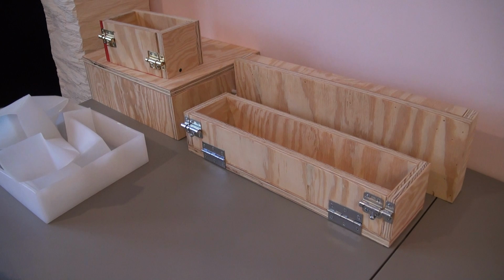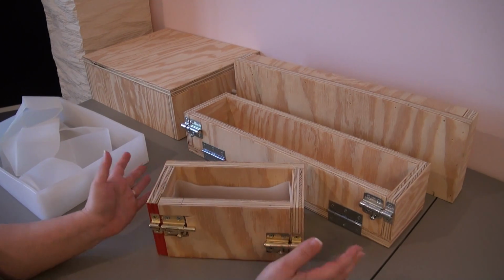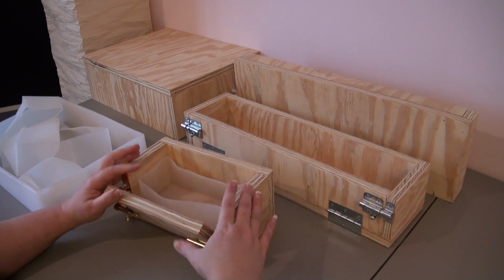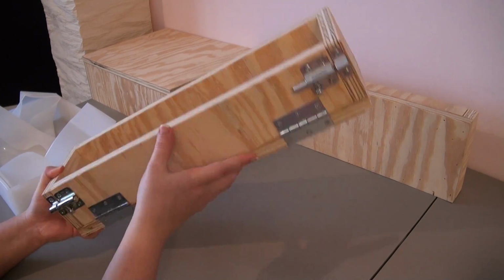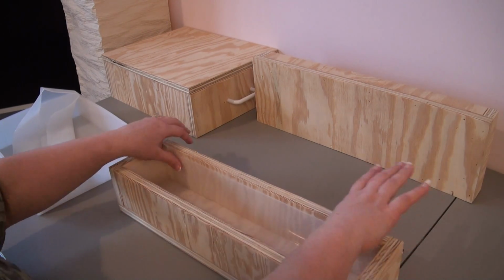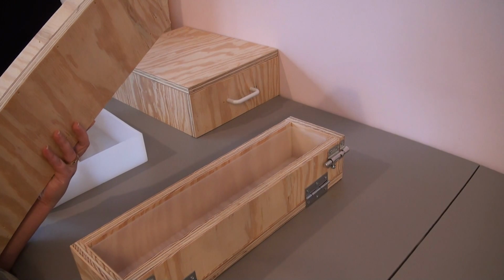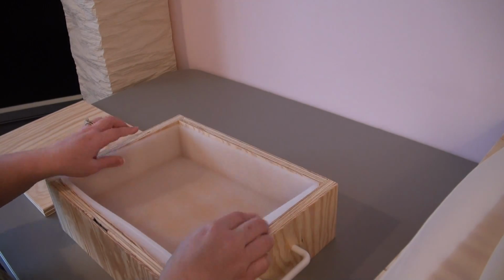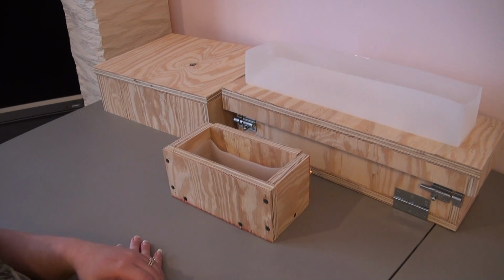My new wood soap molds and some chit chatting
Hi Everyone!  I hope you all have had a great New Year so far.  Just a little video to show you my soap molds that my husband made for me!  I am super excited and wanted to share.